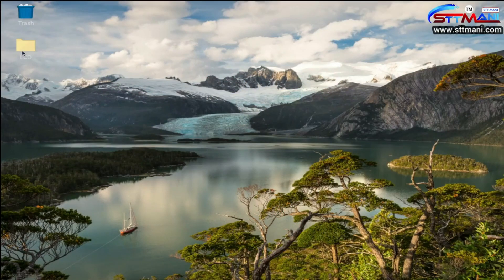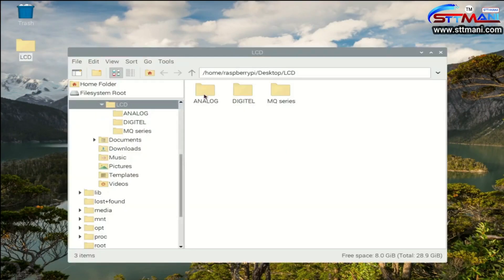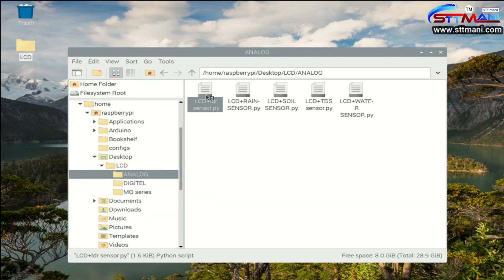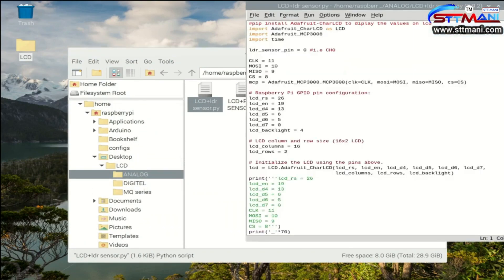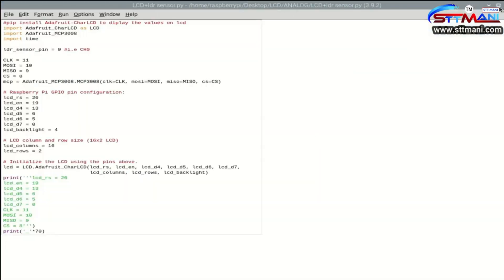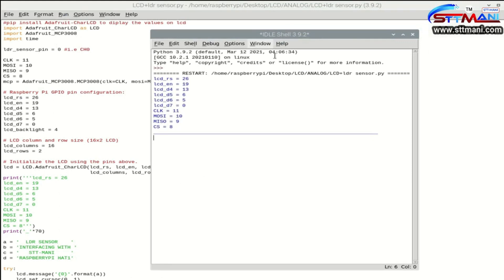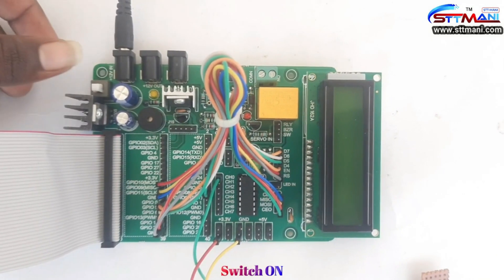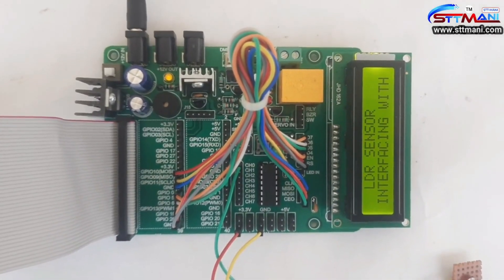LDR SENSOR INTERFACING WITH STT-MANI RASPBERRY PI HAT-1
Appstore(sttmani)